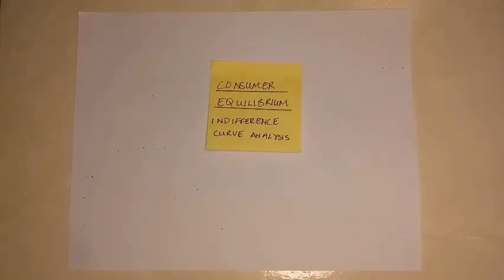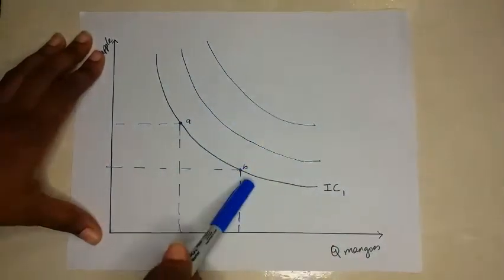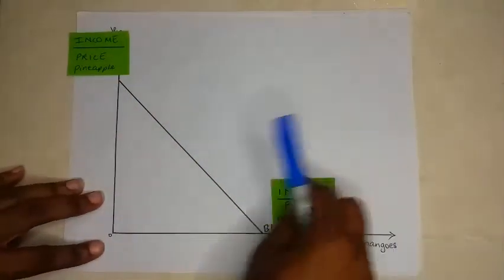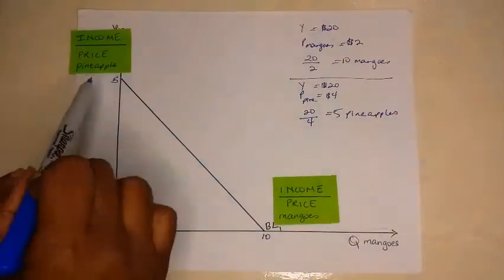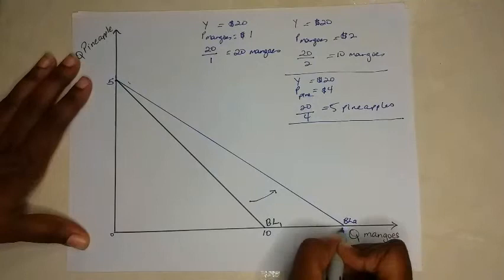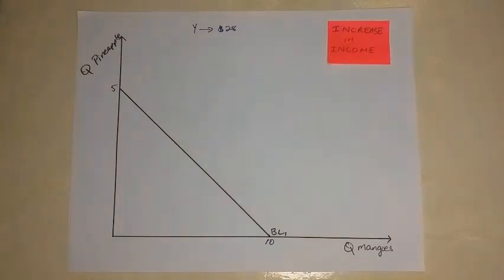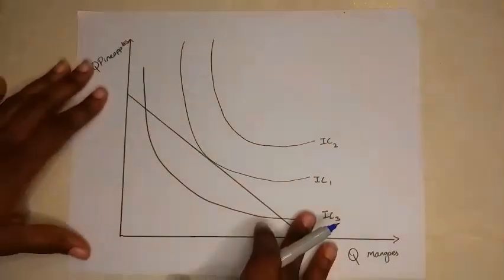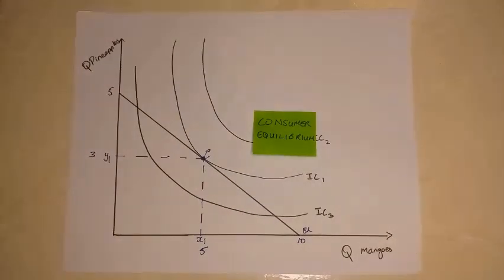CAPE Economics: Consumer Equilibrium Indifference Curve and Budget Line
This video explains Consumer Equilibrium using Indifference Curves and Budget Lines. It includes a thorough explanation of how the Budget Line behaves due to a change in the price of a good and a change in income. Indifference maps are also explored. All this is done in a Caribbean context.